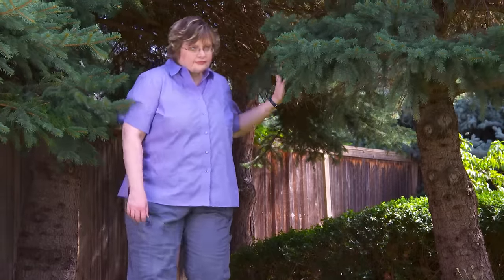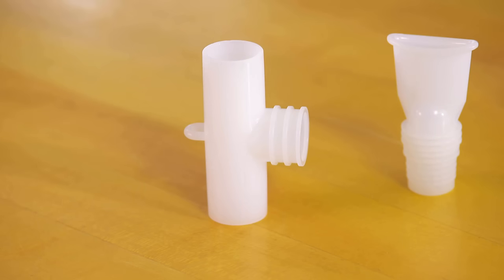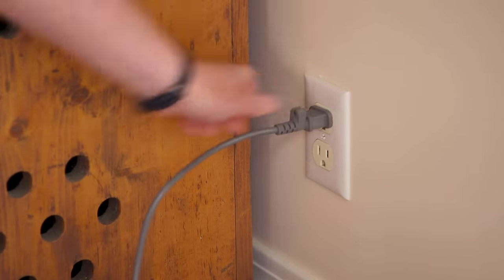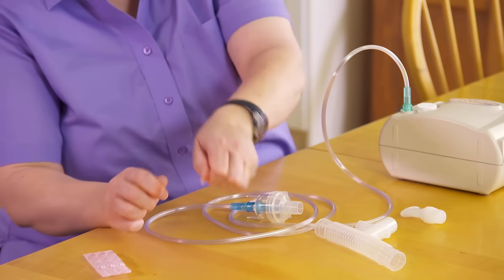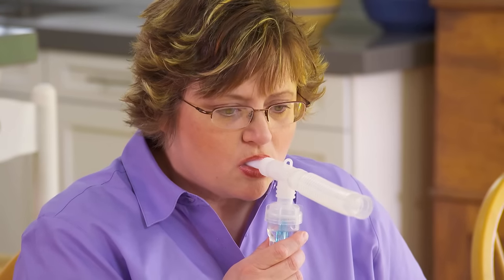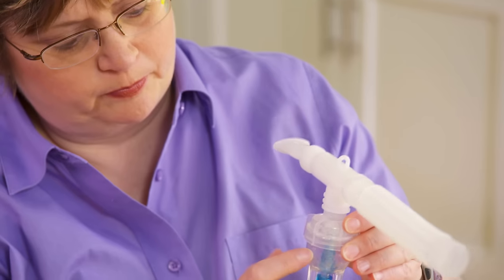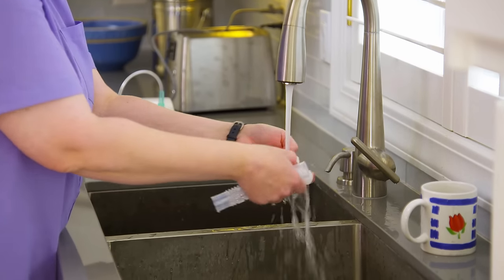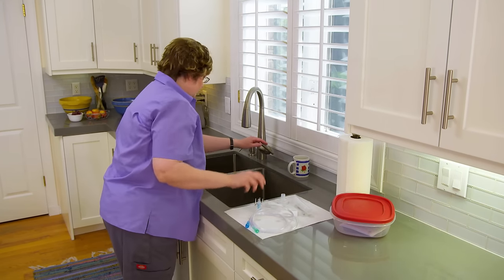How to Use Your Nebulizer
This video shows patients how to use a nebulizer device.  Nebulizers are used to treat a variety of breathing problems.
Audience: Veterans, spouses, and caregivers